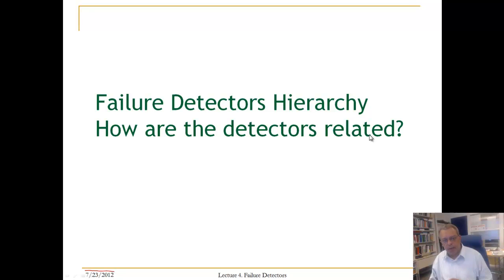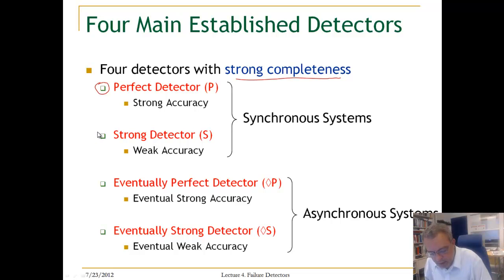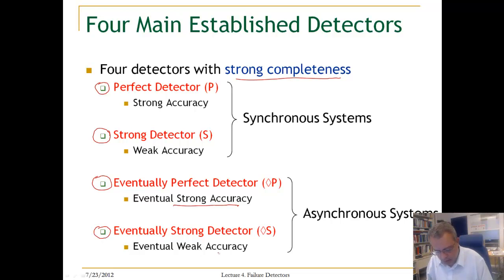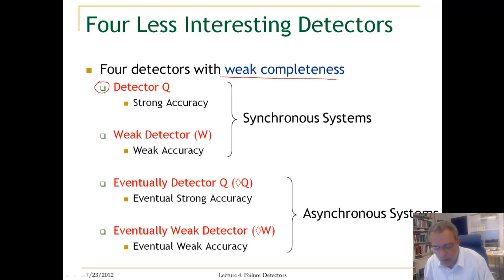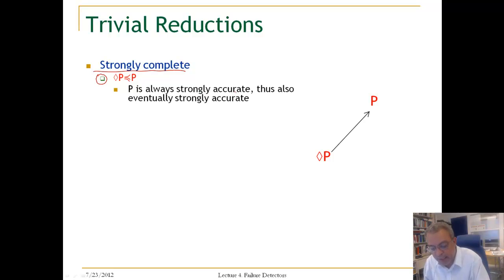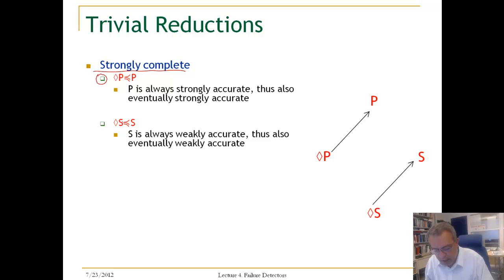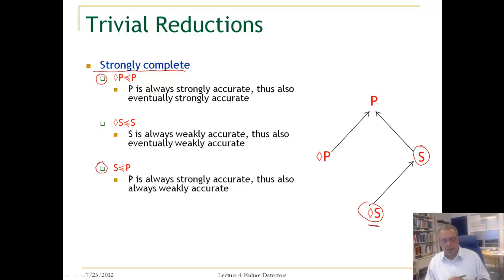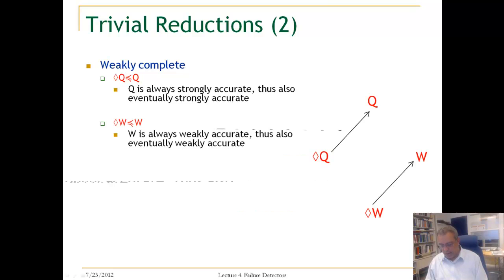Lecture 4. Unit 9. Relations between failure detectors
FD hierarchy, weakest failure detector to implement consensus